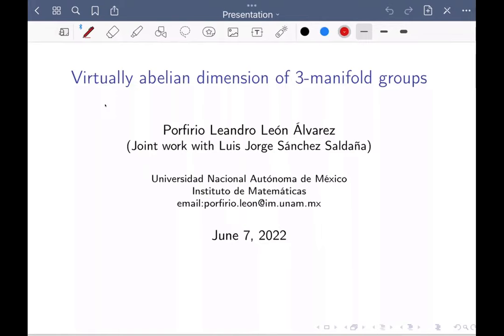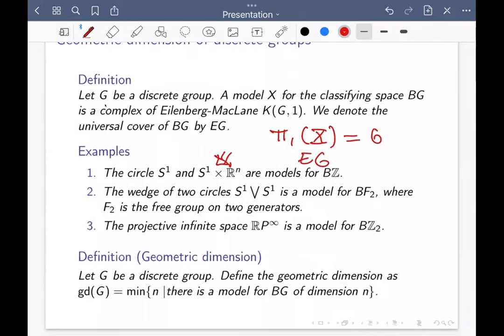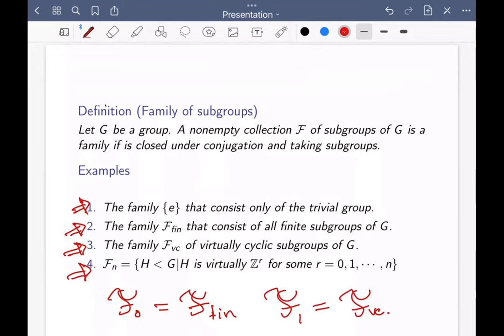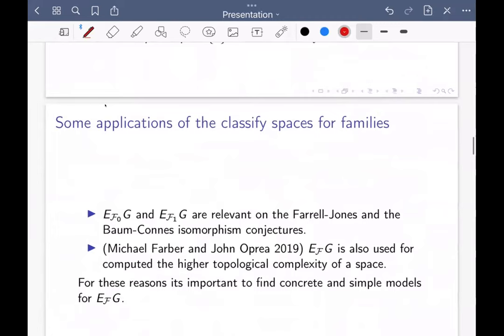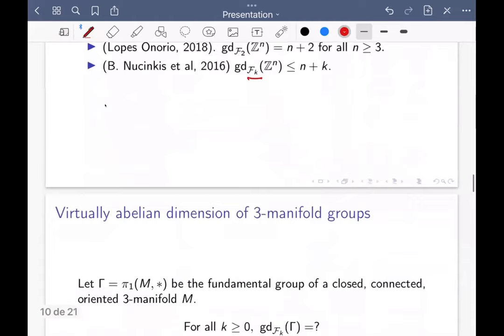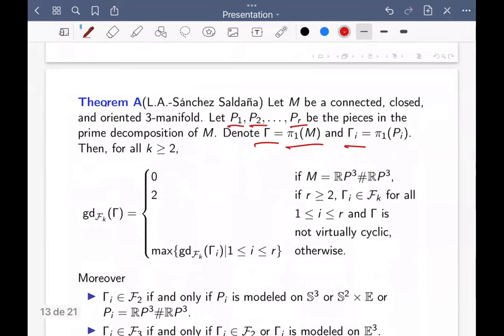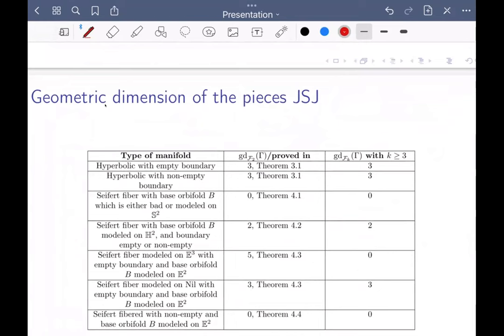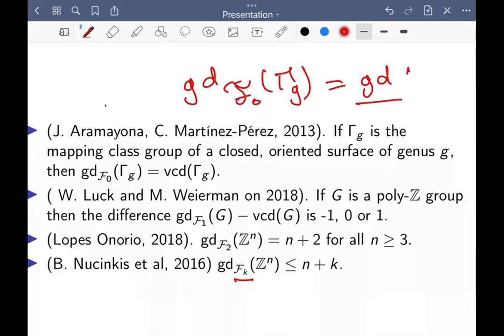Porfirio Leandro Leon Alvarez: Virtually Abelian Dimension for 3-Manifold Groups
Porfirio Leandro Leon Alvarez, Instituto de Matematicas, UNAM
Title: Virtually Abelian Dimension for 3-Manifold Groups
Given a group $\Gamma$, we say a collection $\mc F$ of subgroups of $\Gamma$ is a family if it is non-empty, closed under conjugation and under taking subgroups. Fixing a group $\Gamma$ and a family $\mc F$ of subgroups of $\Gamma$, we say that a $\Gamma$-CW-complex $X$ is a model for the classifying space $E_{\mc F}\Gamma$ if every isotropy group of $X$ belongs to the family $\mc F$ and the fixed point set $X^H$ is contractible whenever $H$ belongs to $\mc F$. It can be shown that a model for the classifying space $E_{\mc F}\Gamma$ always exists and it is unique up to $\Gamma$-homotopy equivalence.

We define the $\mc F$-geometric dimension of $\Gamma$, denoted as $gd_{\mc F}(\Gamma)$, as the minimal dimension of the models for the classifying space $E_{\mc F}\Gamma$.

Now, let $\Gamma$ be the fundamental group of a 3-manifold. Define the family $\mc F_n$ as the family of virtually $\Z^r$ subgroups for $0 \leq r \leq n$.
In joint work with Luis Jorge S{\'a}nchez Salda{\~n}a we computed $gd_{\mc F_n}(\Gamma)$ for all $n\geq 2$. In this talk I will give an explicit formula for this dimension.\\